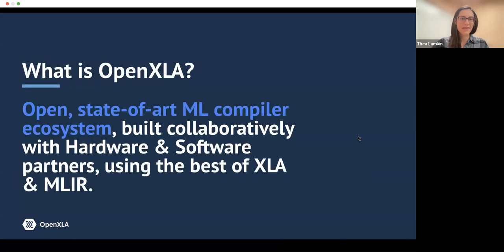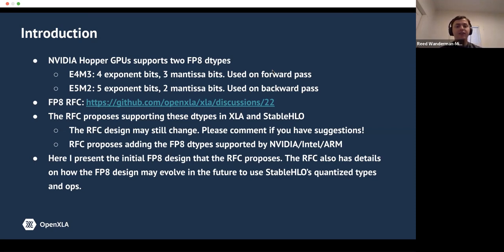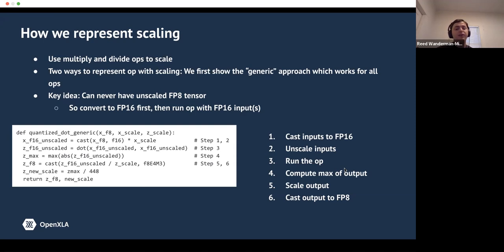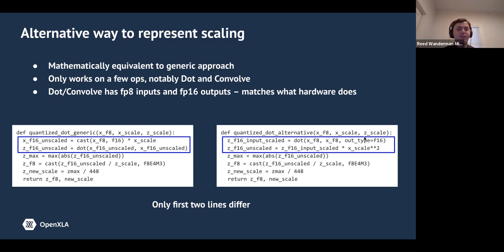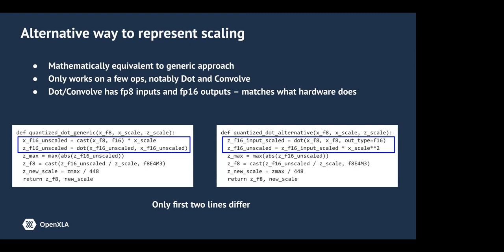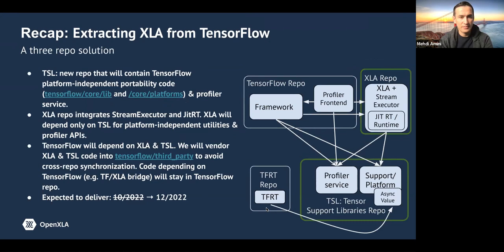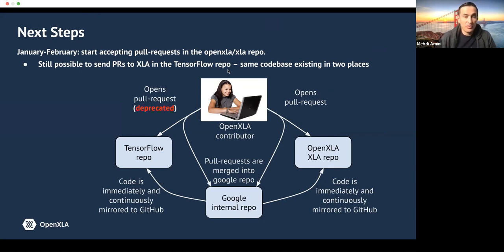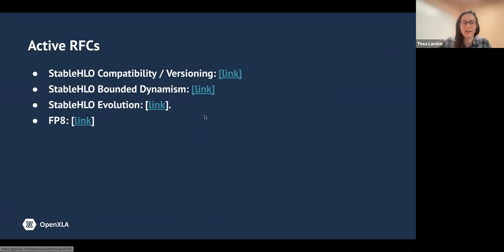OpenXLA Community Mtg 2022-11-15: FP8 RFC & TF/XLA Refactor Update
In this OpenXLA open meeting, Reed Wanderman-Milne (Google) presents an FP8 support RFC, and Mehdi Amini (Google) provides an update on the TF/XLA refactor progress & roadmap.